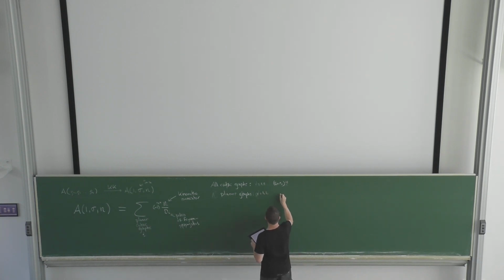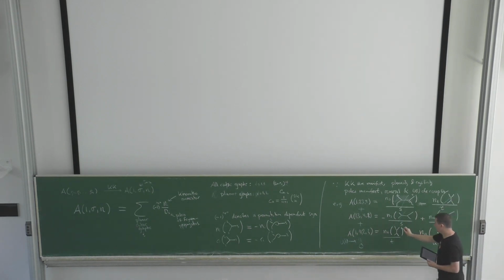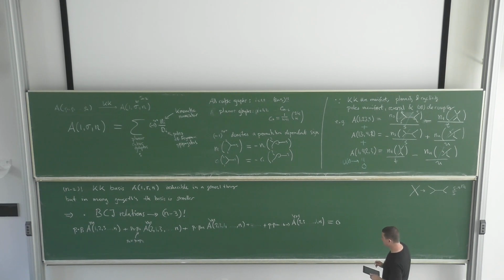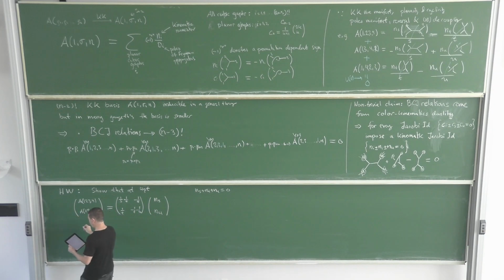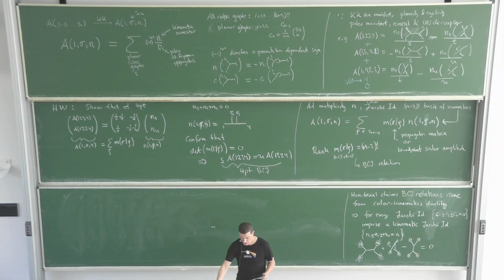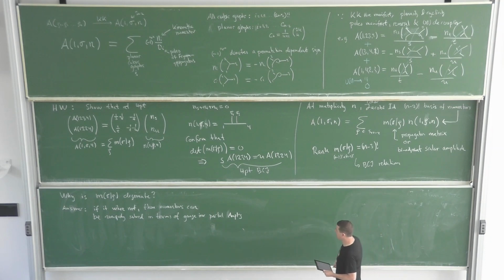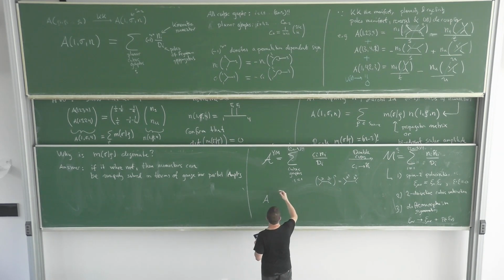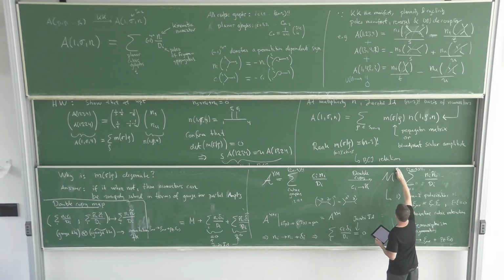Amplitudes Summer School: Henrik Johansson, part 2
The lecture at the Amplitudes 2022 Summer School, August 2-6 in Prague, Czech Republic. Second lecture by Henrik Johansson (Uppsala) on the Color-kinematics duality and BCJ relations.